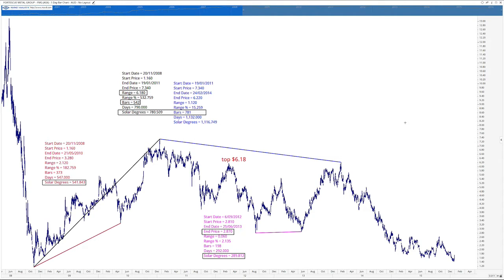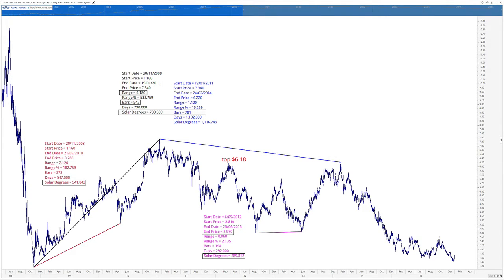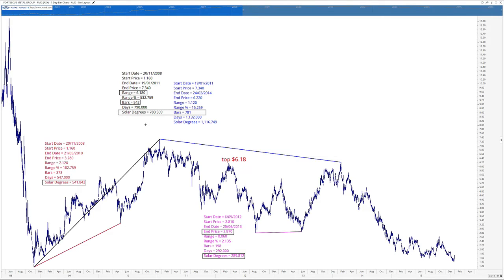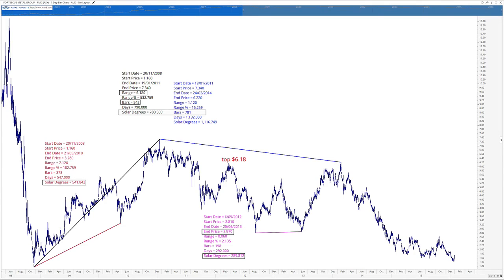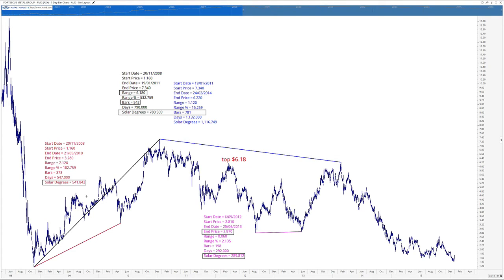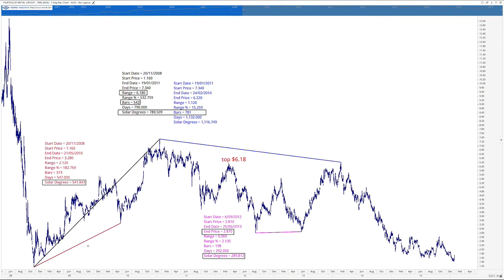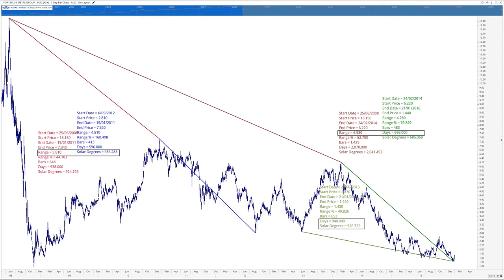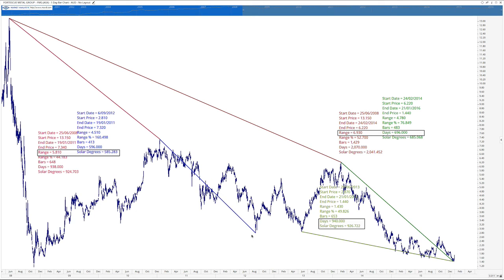FMG LOW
STRONG REASONS TO BELIEVE WE MAY HAVE A LOW OF CONSEQUENCE.